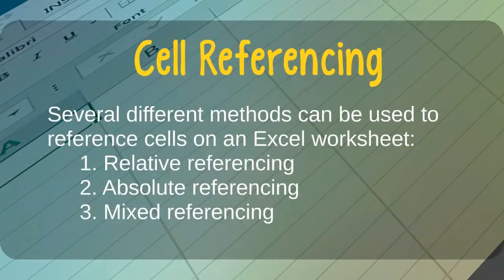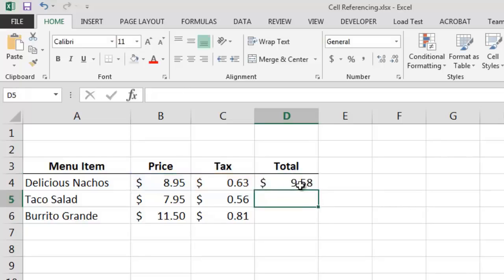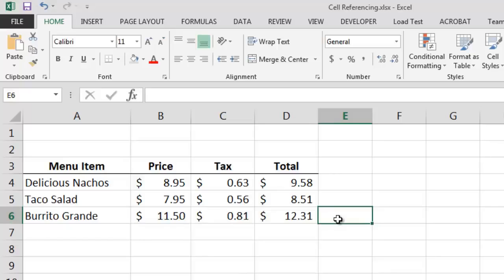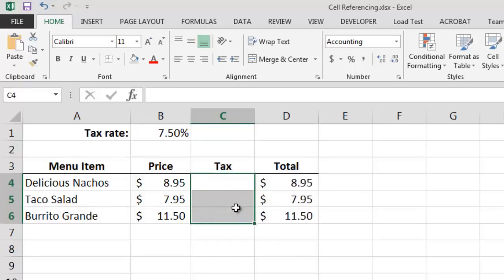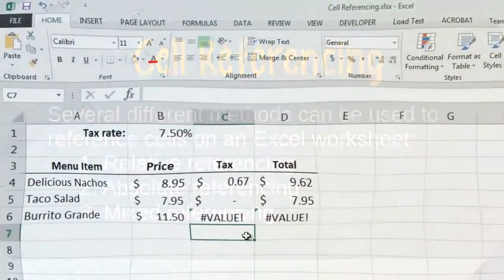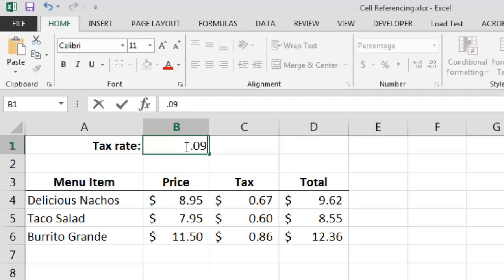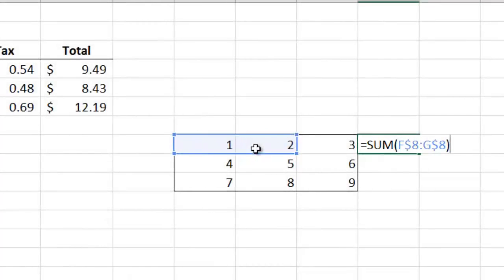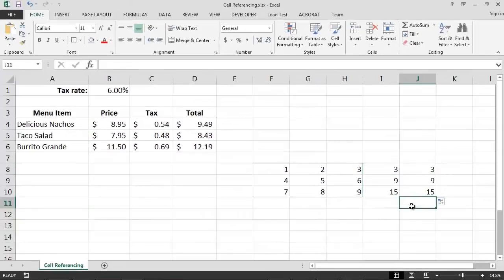class vii Absolute, Mixed Cell References